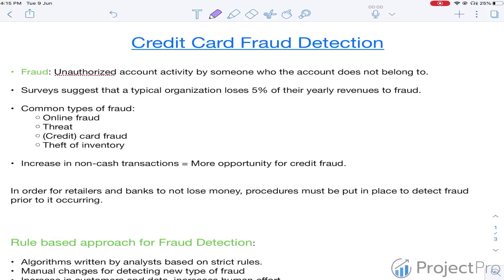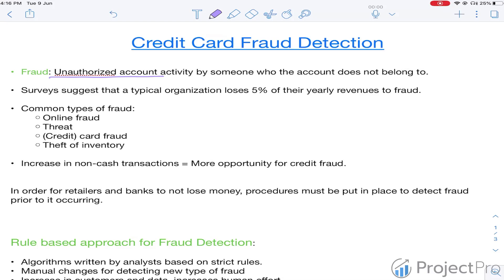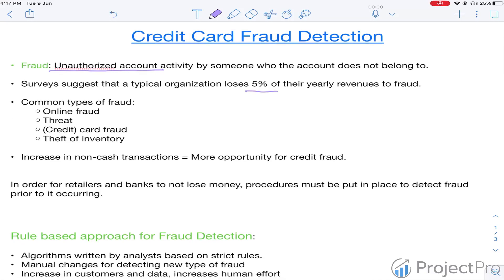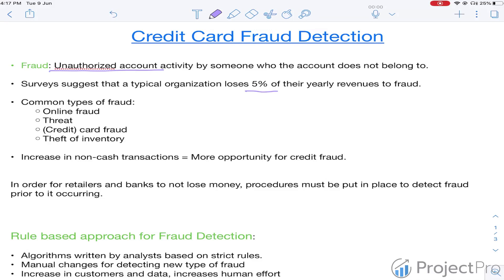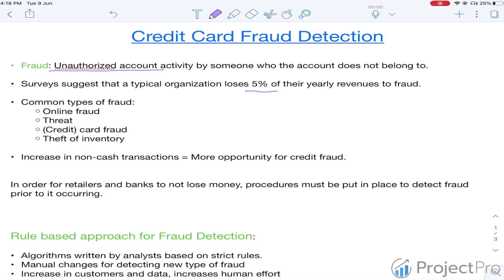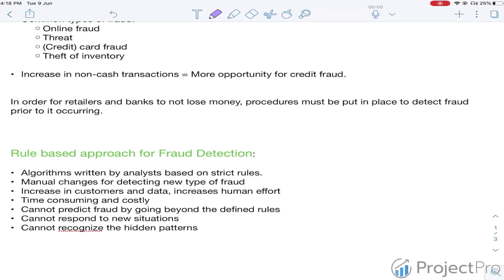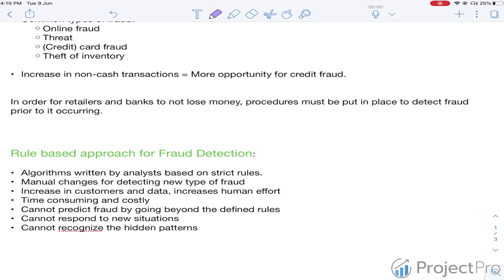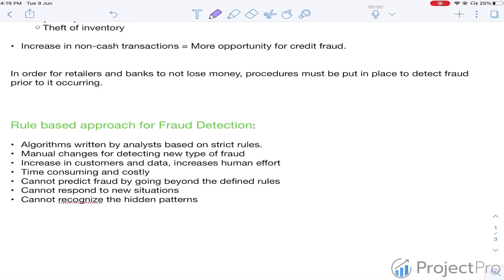Credit Card Fraud Detection as a Classification Problem | Business problem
ProjectPro is a globally unique platform that provides verified solved end-to-end project solutions in Data Science, Machine Learning, and Big Data.